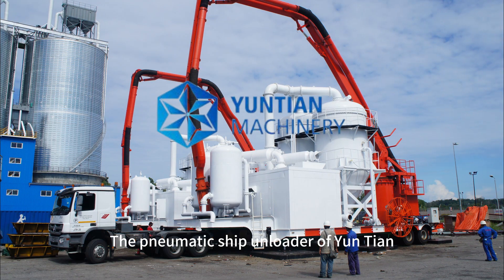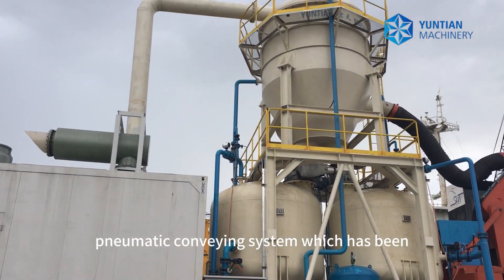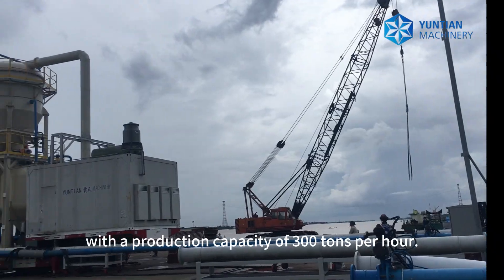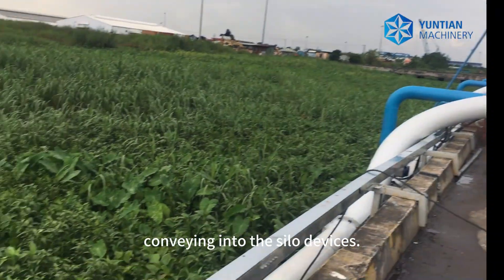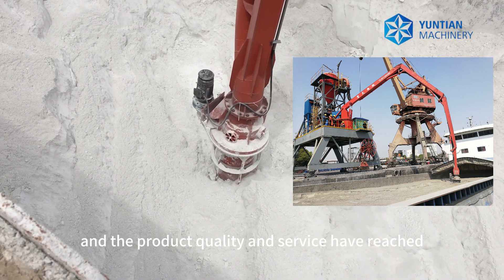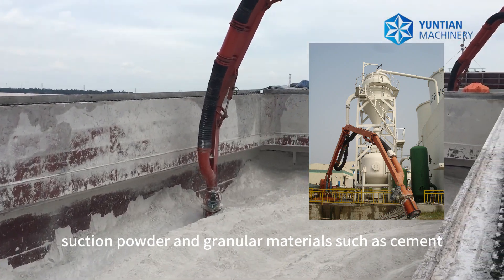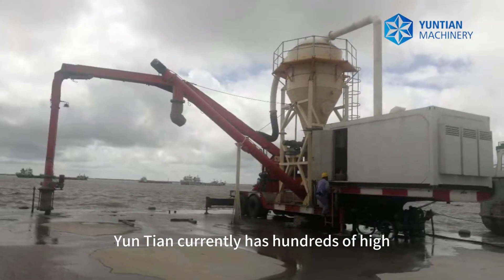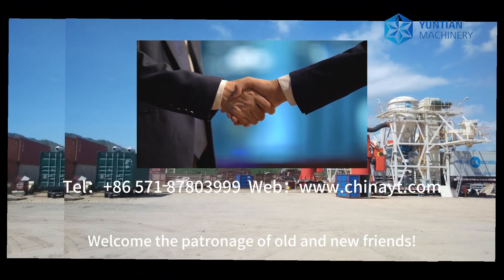Pneumatic Ship Unloader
The pneumatic ship unloader of Yuntian is an efficient and environmentally friendly unloading equipment with multiple product patents.And the pneumatic ship unloader can suction powder and granular materials such as cement, mineral powder, coal ash, alumina, grains, fertilizers, etc.Yuntian currently has hundreds of high-quality customers worldwide, including Conch Cement, CNBM,Hoa Phat Dung Quat Steel Jsc.